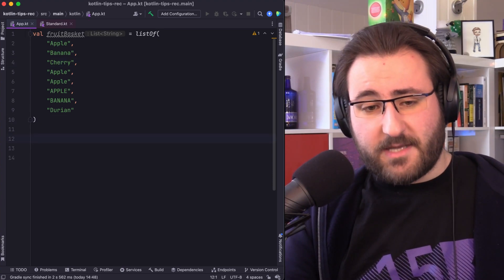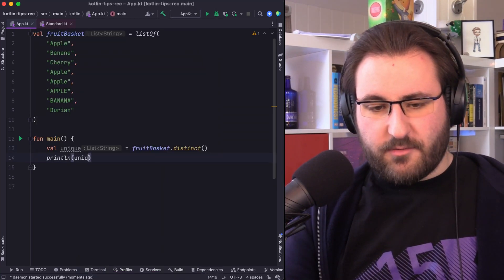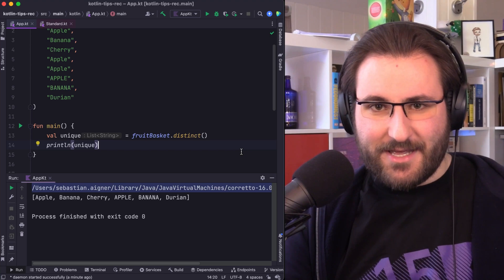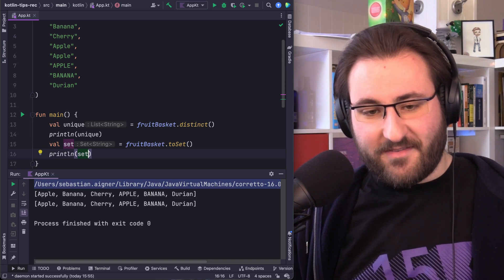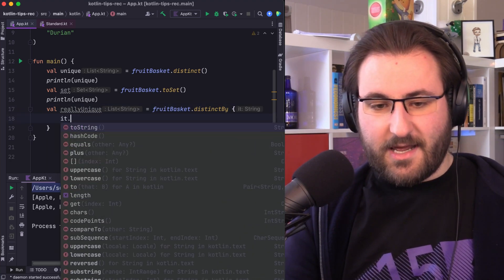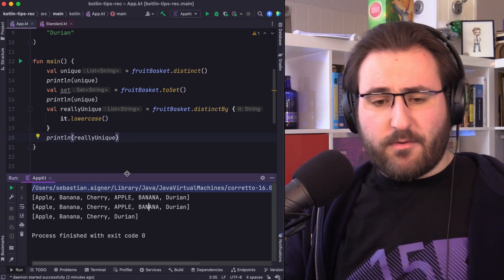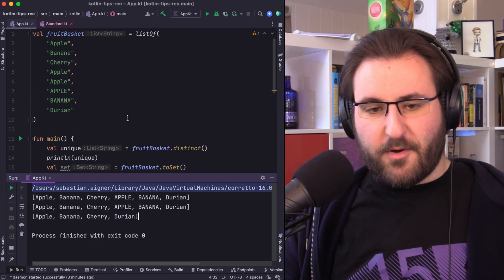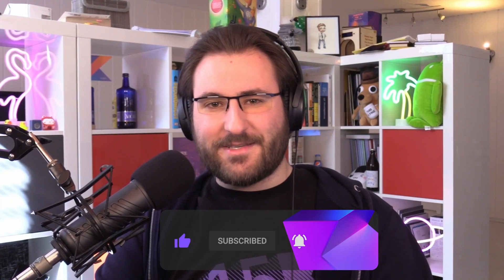Deduplicating Collection Items | Kotlin Tips 2023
When working with collections, we are often only interested in distinct or unique items – items that are somehow different from each other. In this episode of Kotlin Tips Sebastian shows you how you can remove duplicates from your Kotlin lists, or turn them into a set – a collection type that doesn’t allow you duplicates in the first place.